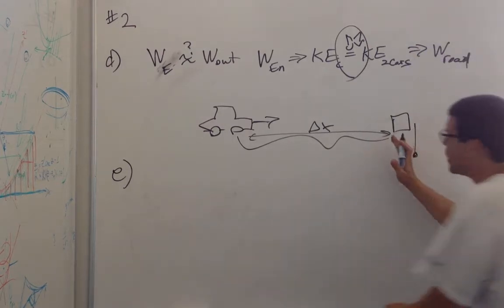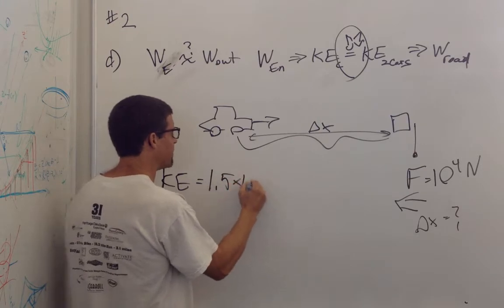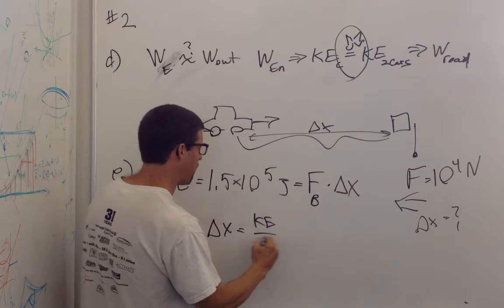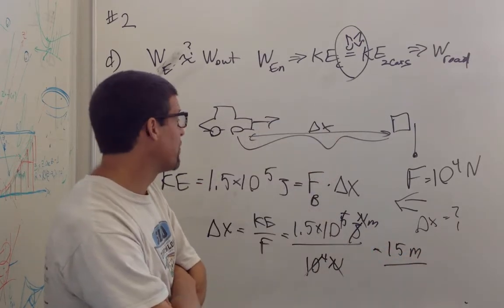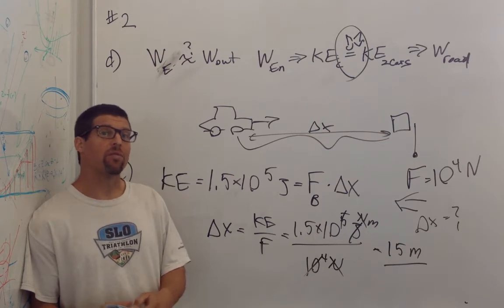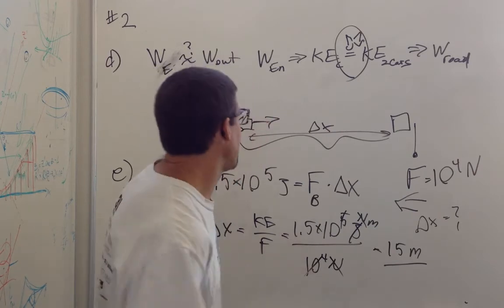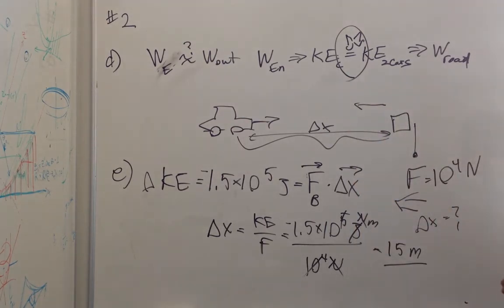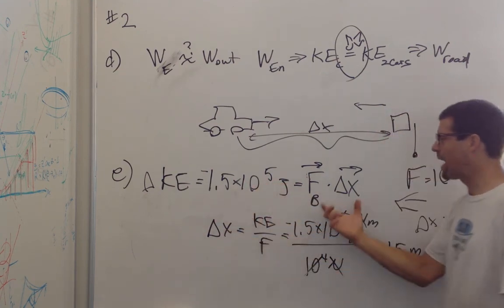Work to Slow Down Car, Schwartz, Cal Poly Physics